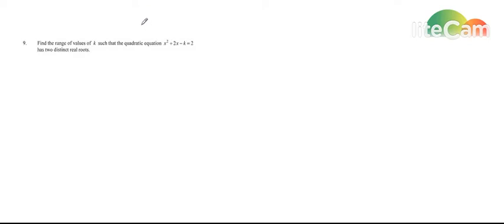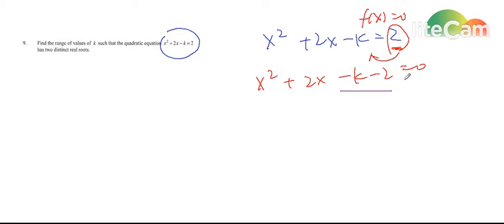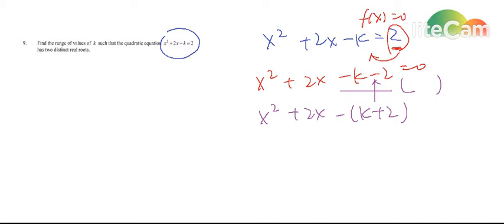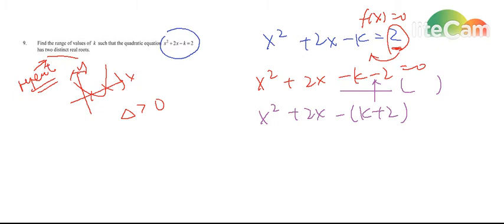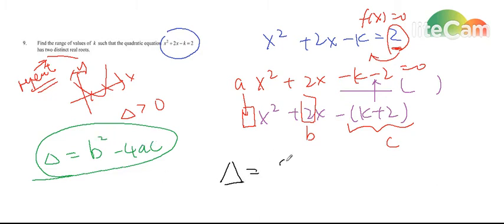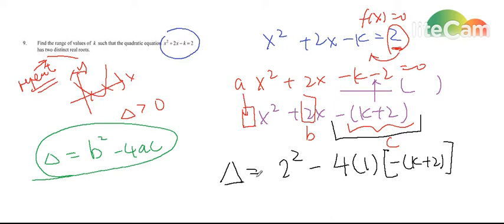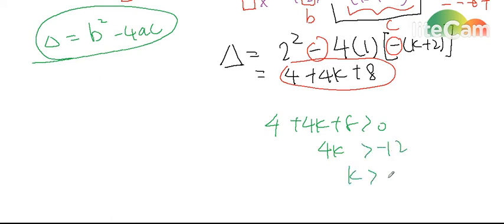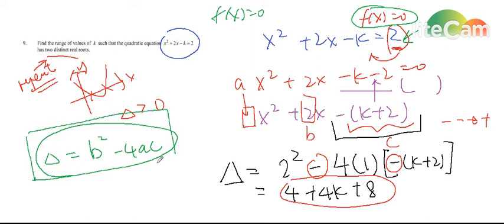2006 CE MATH MC #9 quadratic equation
GabGabMath